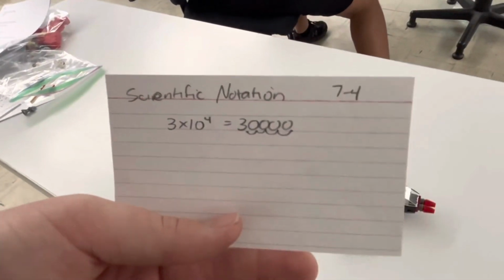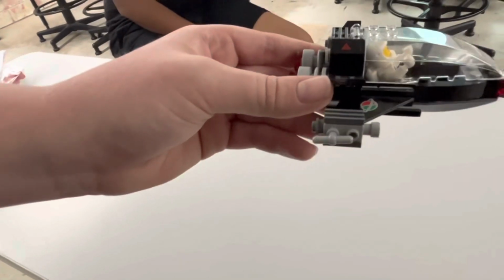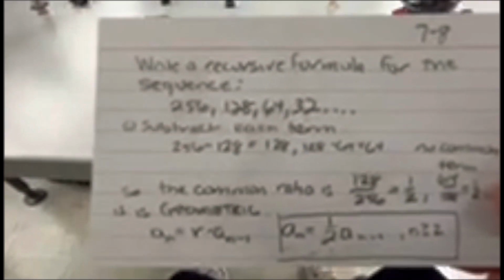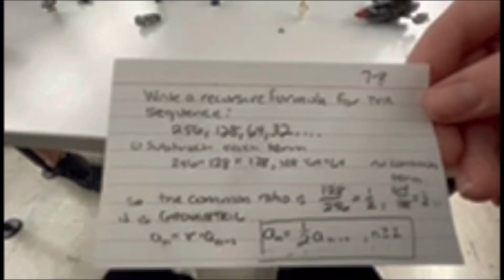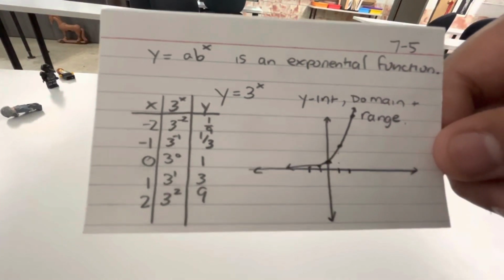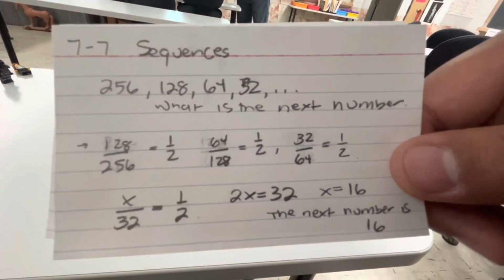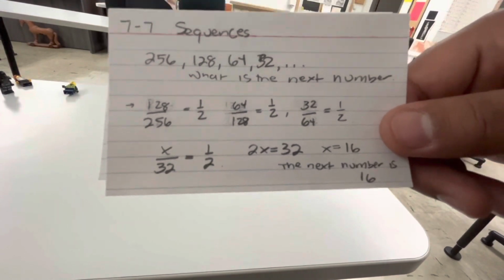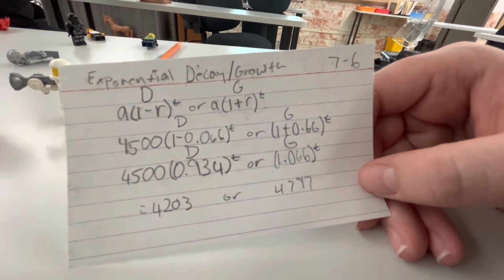Captain Crunch the Numbers Defeats Dr. X in a battle for the ages